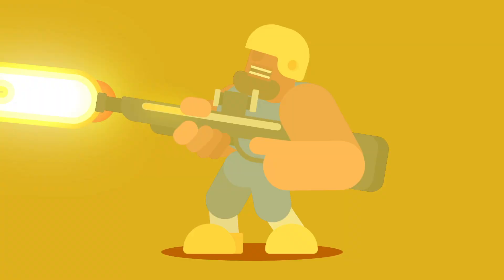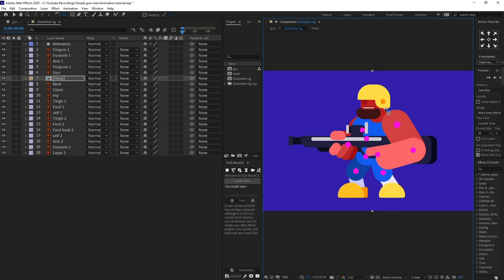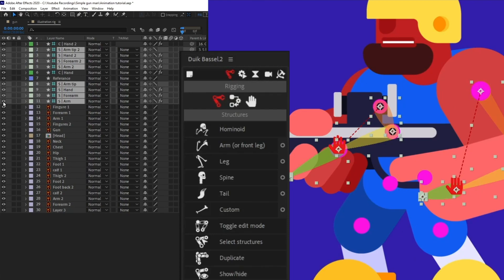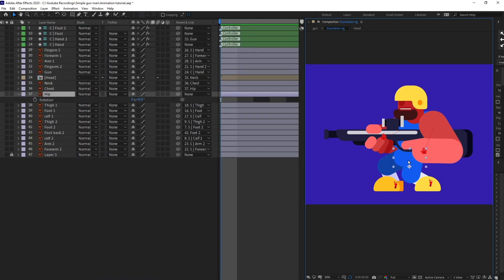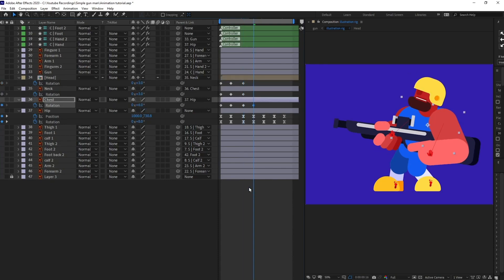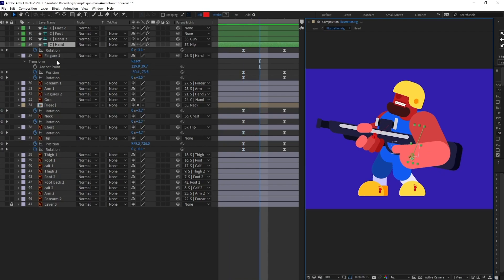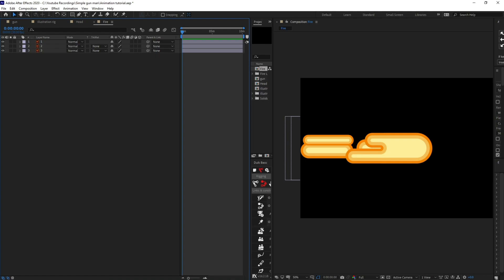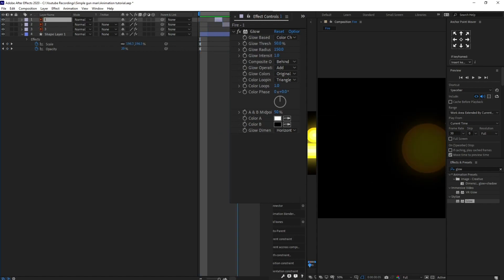Easy Gunman Animation Tutorial in After Effects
In this lesson, we will learn how to animation animate a gunman in After Effects with Duik Bessel plugin.